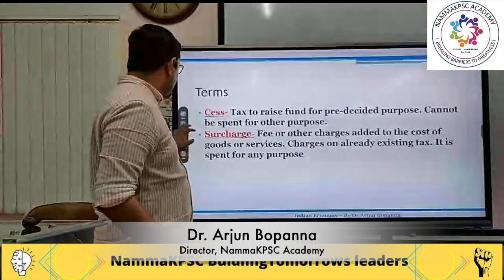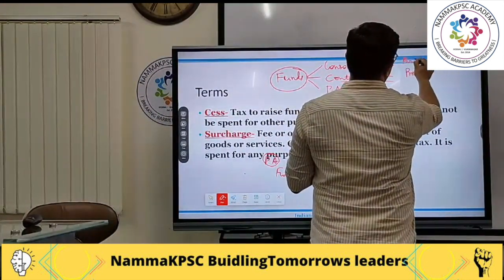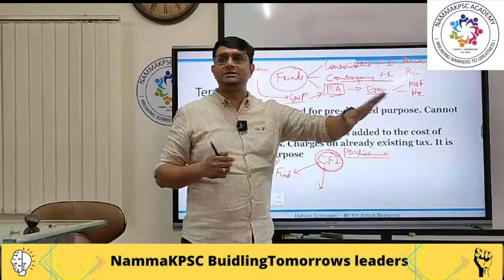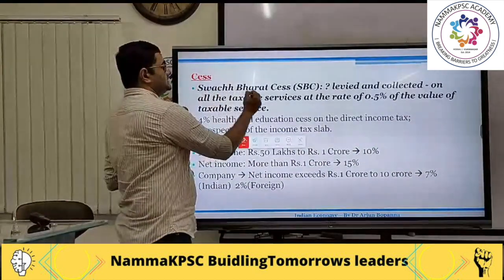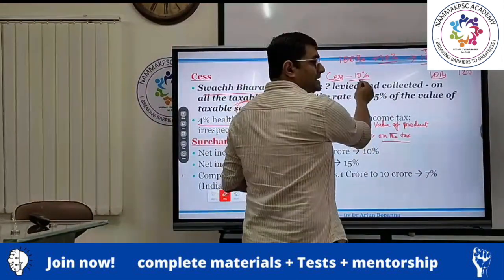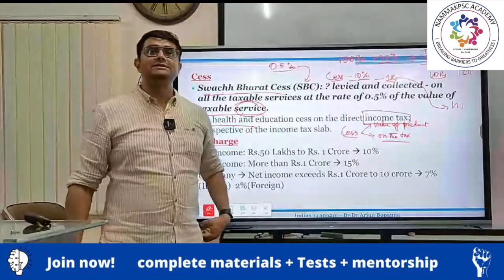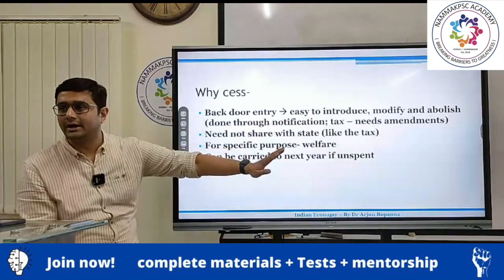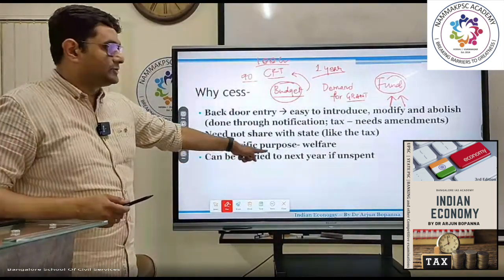What is Cess & Surcharge | Indian Economy | By Dr. Arjun Bopanna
In this video, Dr. Arjun Sir explained about What is Cess & Surcharge and also related aspects. This is part of NammaKPSC mains class room programme. NammaKPSC team will be covering the Prelims and Mains syllabus in a systematic manner.
Our course will include:
1. Modules
2. Text book and handouts for the entire syllabus
3. Mentorship
4. Weekly class test and 5 full length tests
5. 7-8 months of class programme
6. Online / Offline
7. Access to recorded classes
8. Current affairs magazine
PRELIMS MODULE:
1. Indian Polity
2. Indian History
3. Geography
4. Environment
5. Economy
6. Science and technology
7. Karnataka Issues
8. CSAT
9. Current affairs MAINS MODULES:
1.  HISTORY, ART & CULTURAL HERITAGE
2.  GEOGRAPHY
3.  SOCIAL SYSTEM & ISSUES
4.  RURAL DEVELOPMENT
5.  ECONOMY
6.  POST INDEPENDENT OF KARNATAKA
7.  POLITY & CONSTITUTION
8.  PUBLIC ADMINISTRATION & MANAGEMENT
9.  INTERNATIONAL RELATIONS
10.  SCIENCE & TECHNOLOGY
11.  ENVIRONMENT
12.  ETHICS
13.  ESSAY

4. Mains Practice questions:
5. Free videos:
6. Test series:
7. Mains material:
8. Free KAS Answer Writing challenge
9. Indian Polity

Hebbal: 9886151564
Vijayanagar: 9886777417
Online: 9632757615